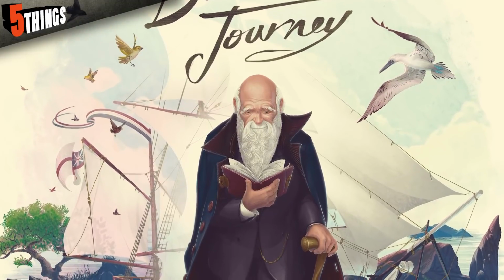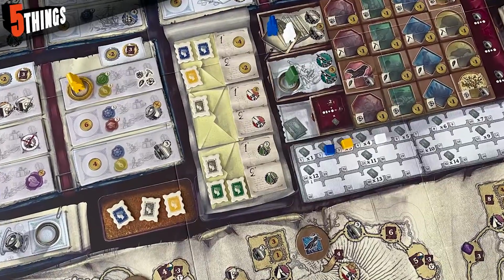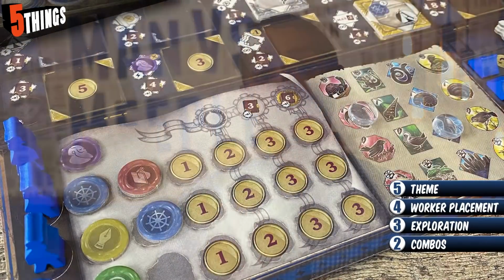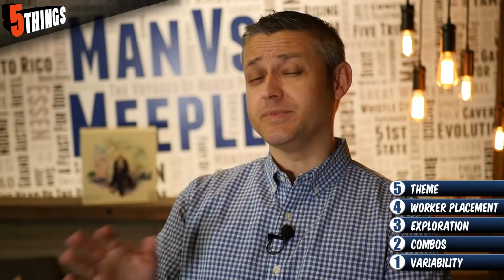5 Things - Darwin's Journey's Most Intriguing Gameplay Elements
5 Things - An Ongoing Series from Man Vs Meeple focusing on just 5 Things in about 5 Minutes. today Jeremy discussing the 5 Most Intriguing Gameplay Elements of Darwin's Journey about more than a half dozen plays of the game.